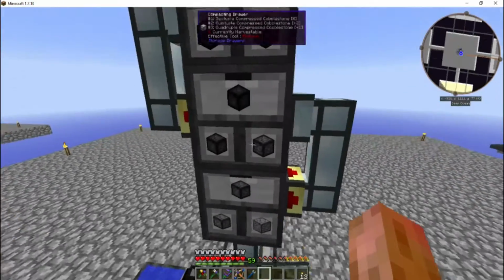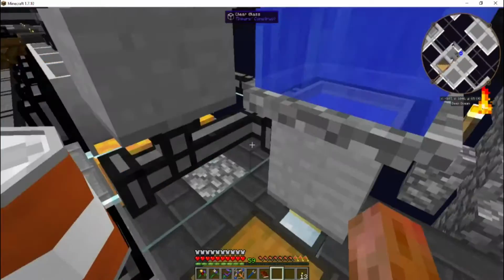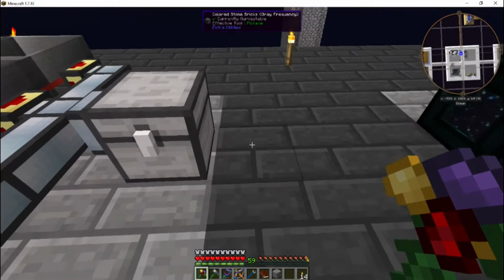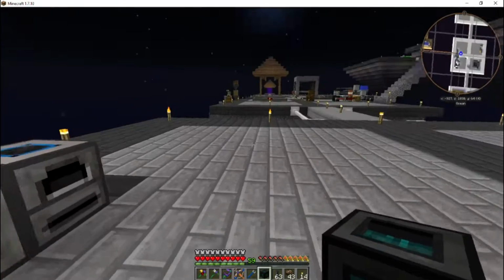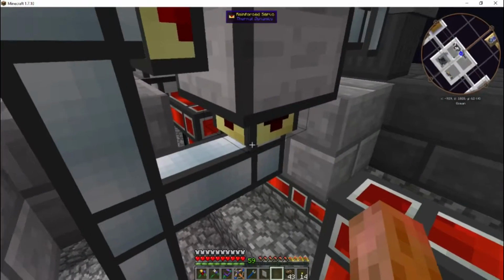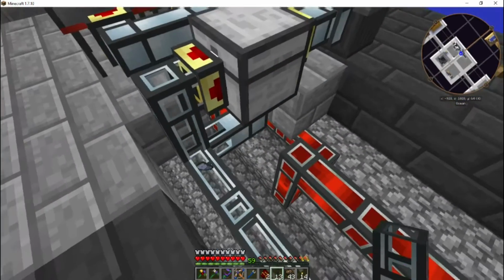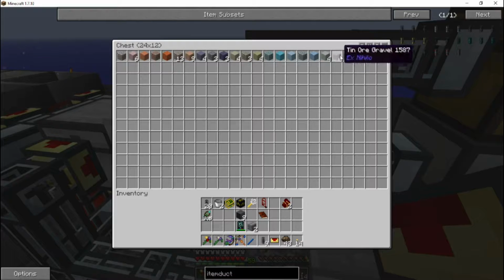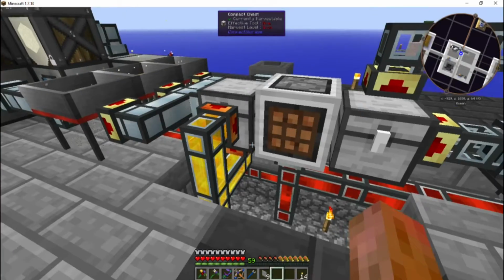[Agrarian Skies 2] - Ep 18 - Fully Automating the Mining Barge